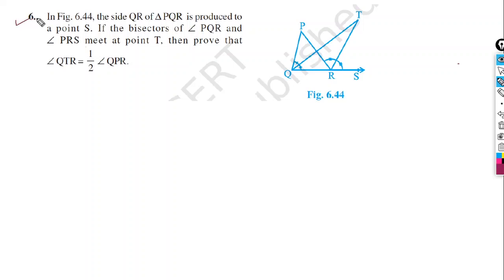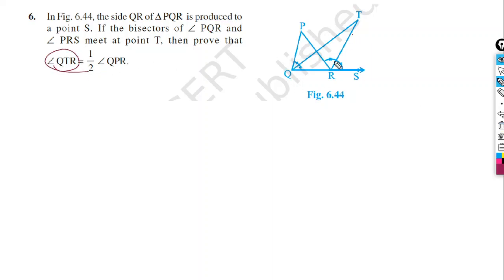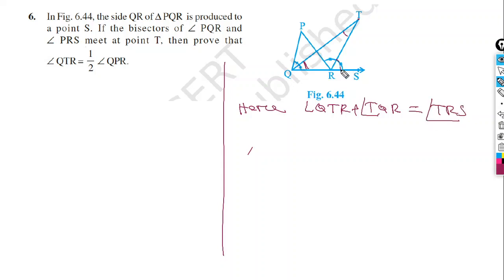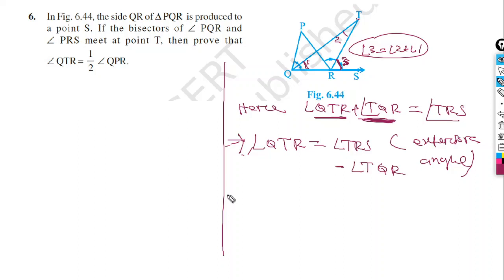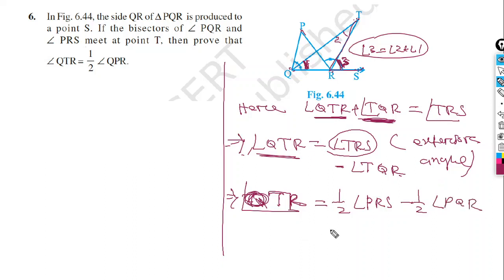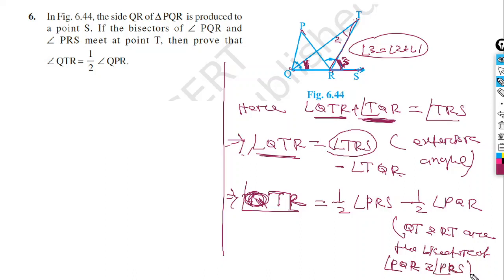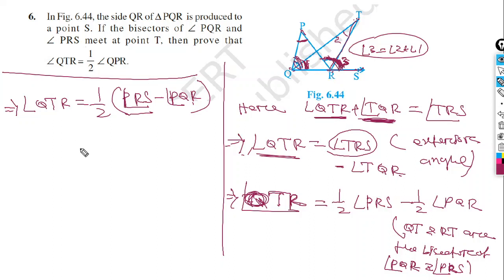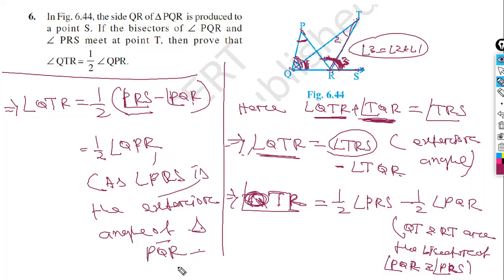class 9 exercise 6 3 question no 6 angle sum property of a triangle chapter 6 lines and angles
class 9 exercise 6 3 question no 6 angle sum property of a triangle  chapter 6 lines and angles ncert math